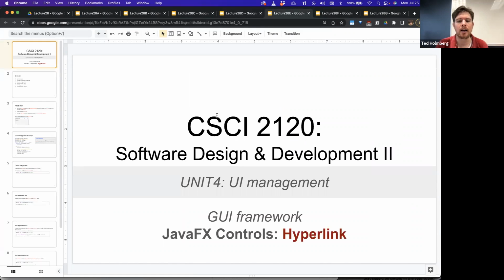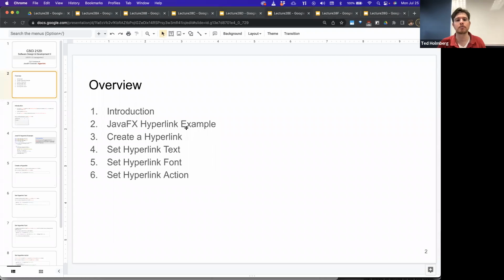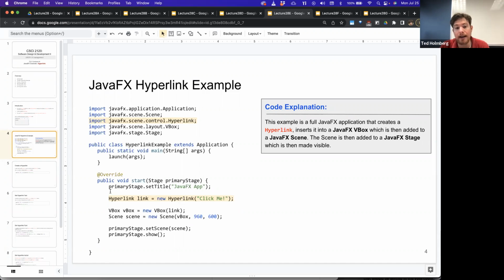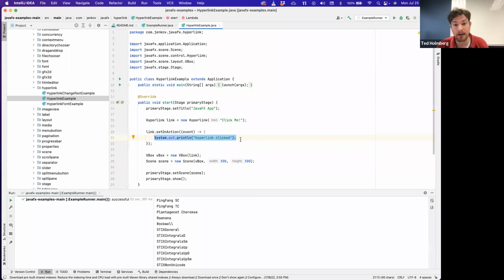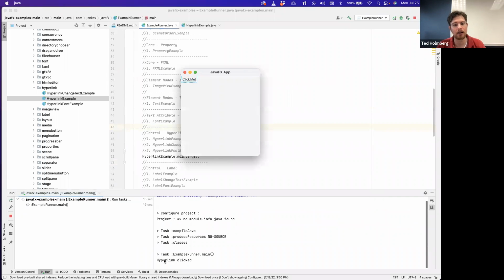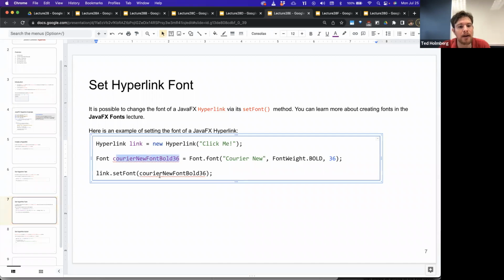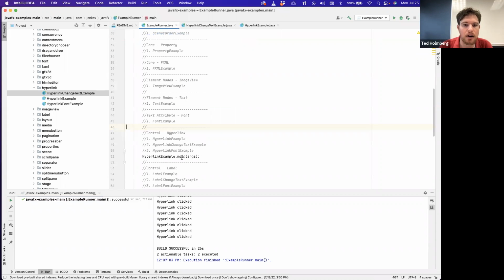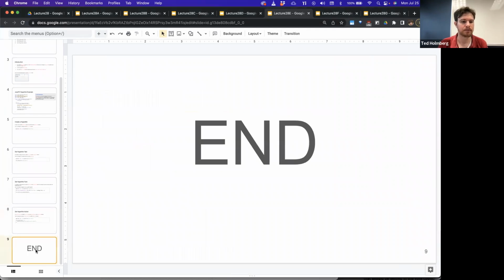CSCI2120 - Lecture 28E Unit4-UI - JavaFX - Hyperlink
JavaFX framework
Lecture 28E.  JavaFX - Controls: Hyperlink

Overview:
1. Introduction
2. JavaFX Hyperlink Example
3. Create a Hyperlink
4. Set Hyperlink Text
5. Set Hyperlink Font
6. Set Hyperlink Action